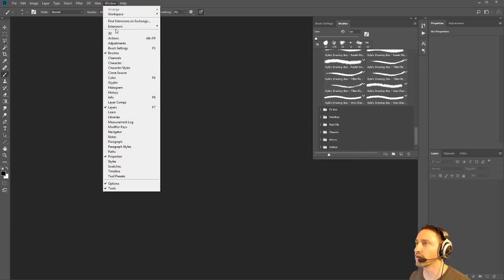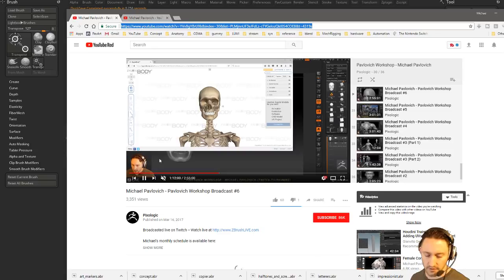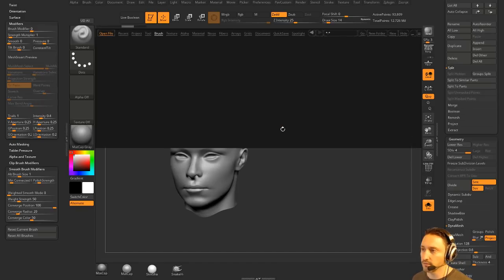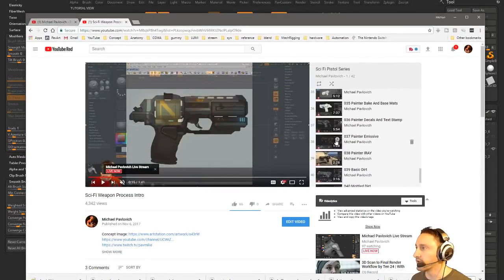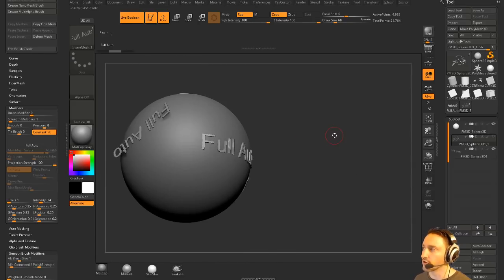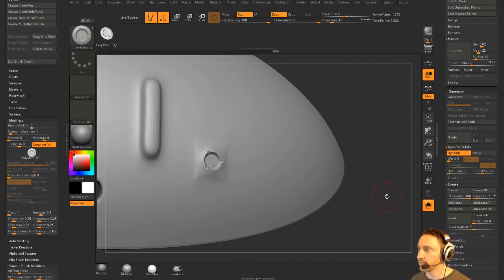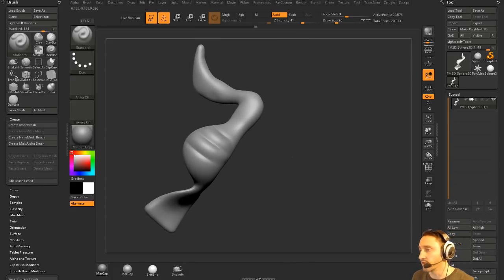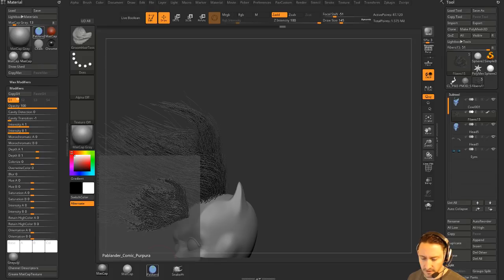PavWork 32 11/30/2017